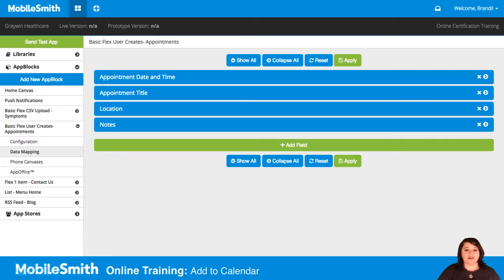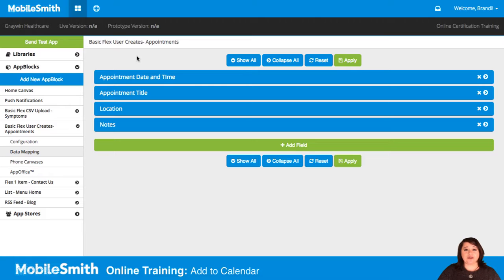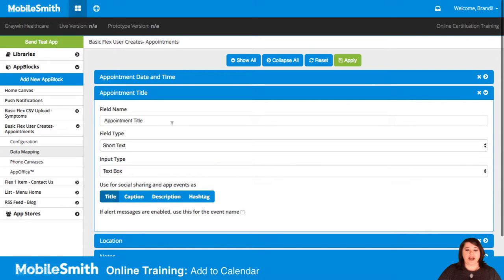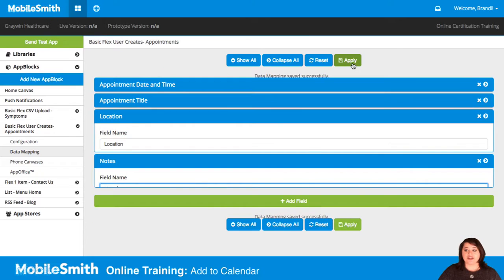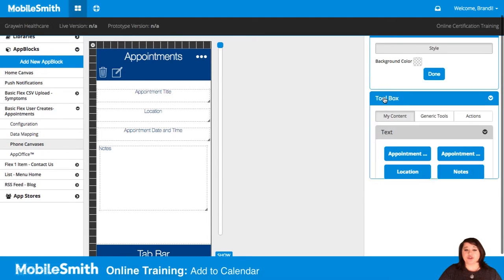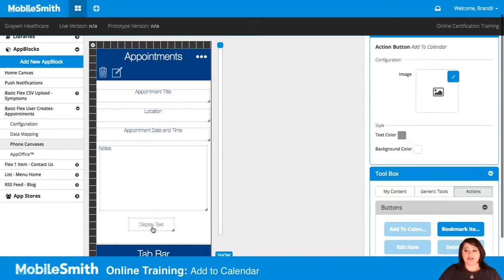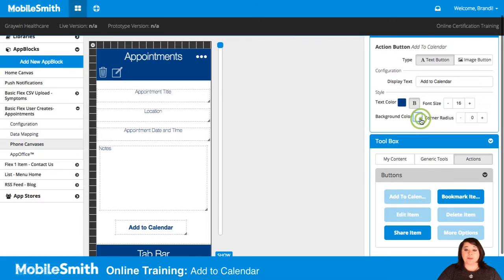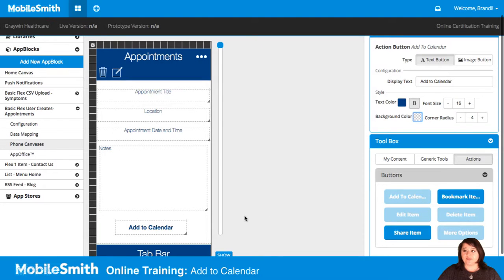Add to Calendar Action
This tutorial presents the purpose and rules pertaining to the Add to Calendar Action in the MobileSmith Platform.